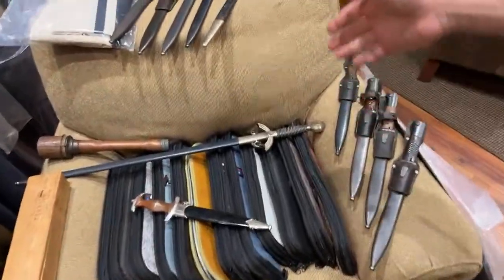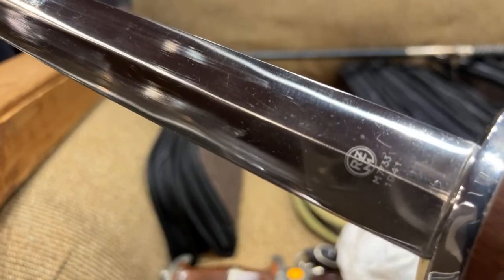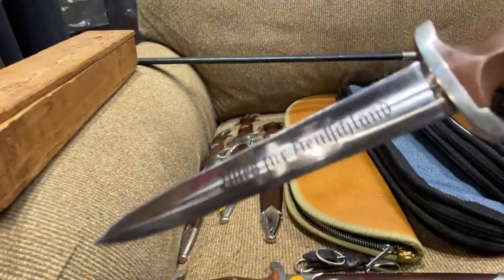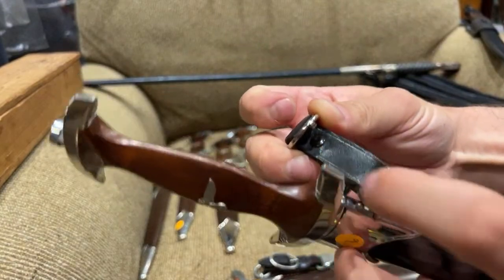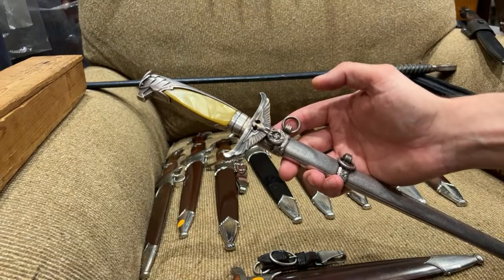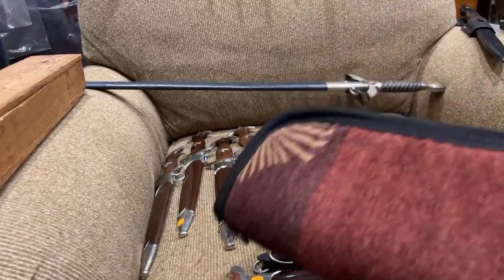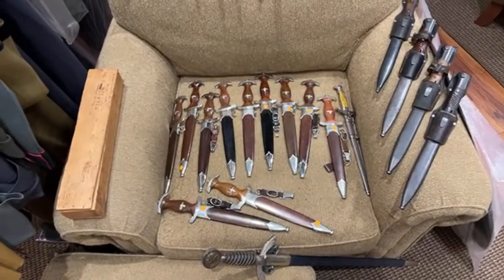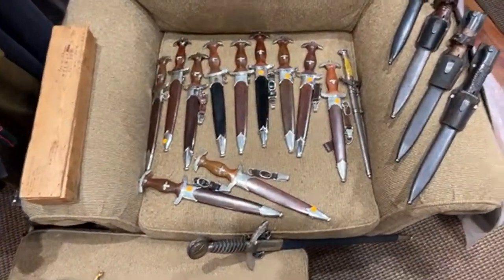FIRST pick on livestream! K98 bayonets, SA daggers collection and more.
Instagram.com/alexwarstory